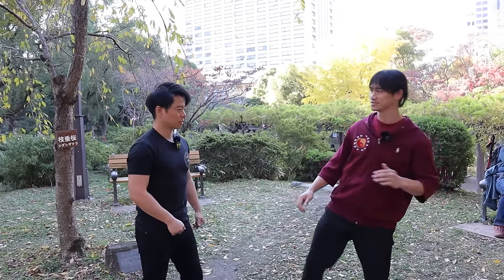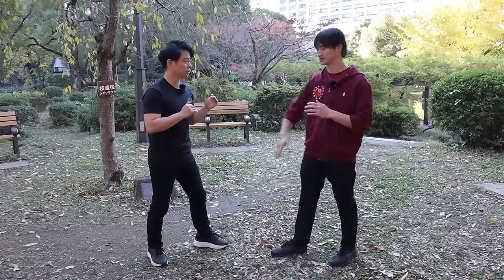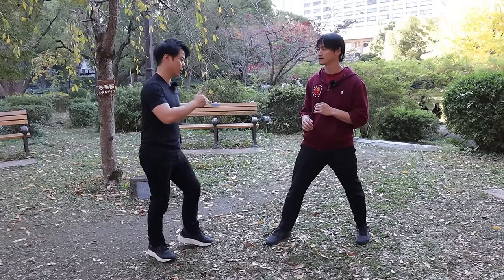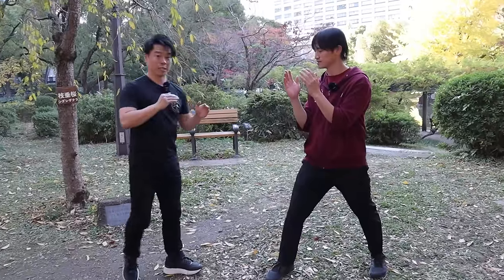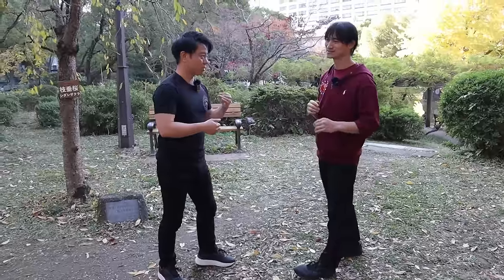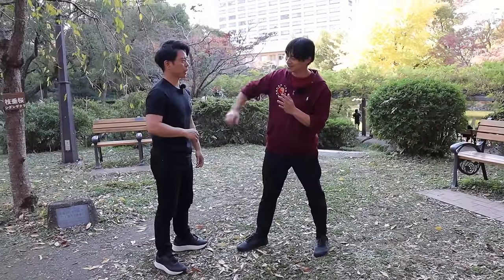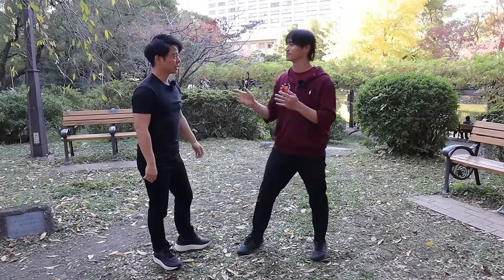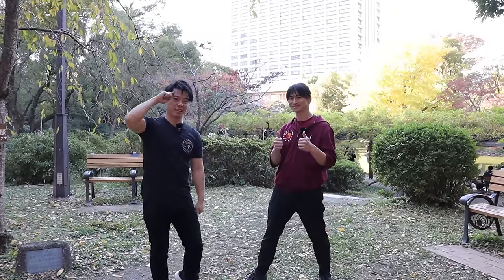Kick Showdown: Analyzing JKD and Savate Techniques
Today we are comparing the similarities between Jun Fan Gung Fu (Jeet Kune Do Concepts) and Savate!

Thanks to @SifuNate  for taking his time to share his knowledge with us today!